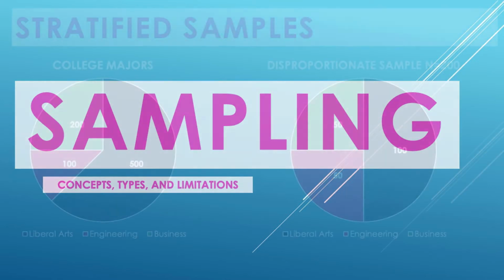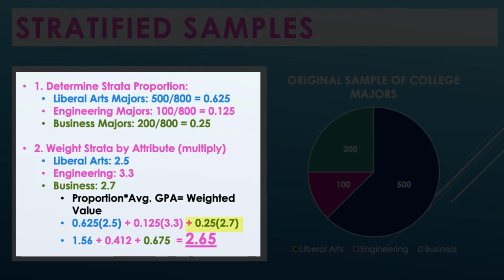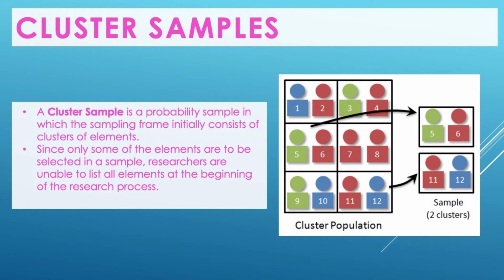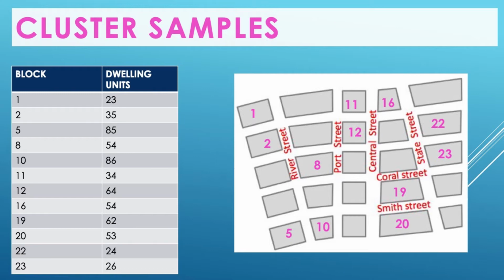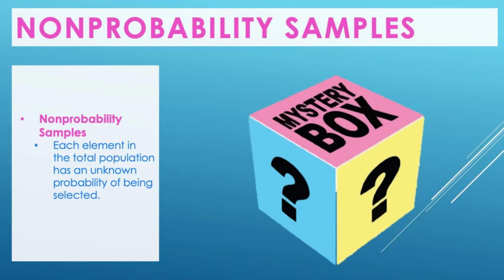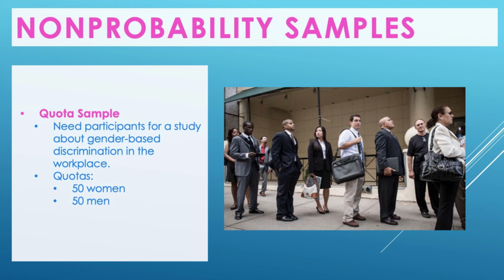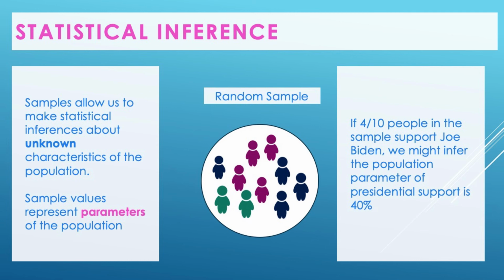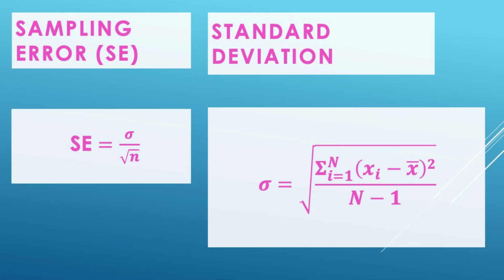Week 6: Sampling Part 2